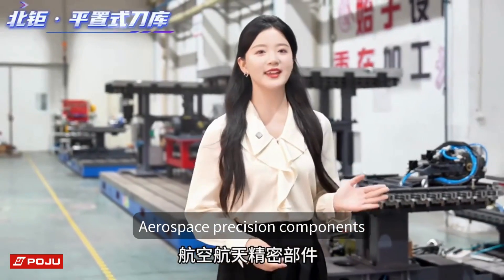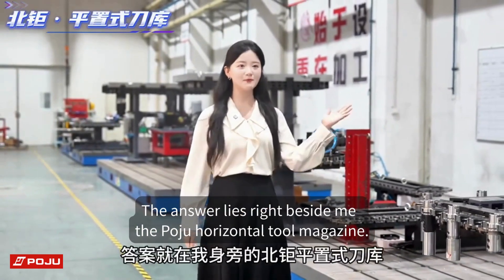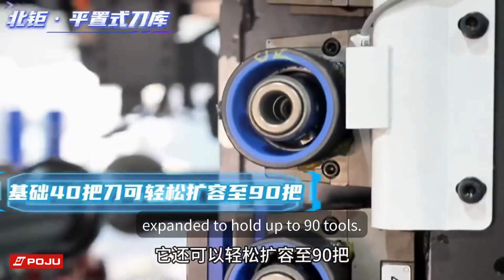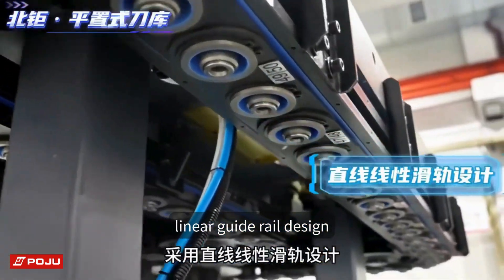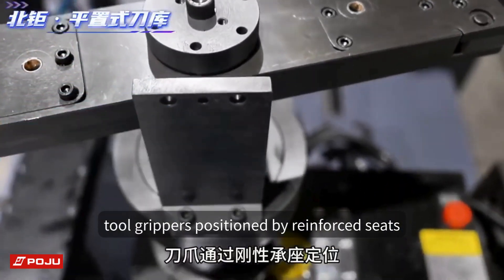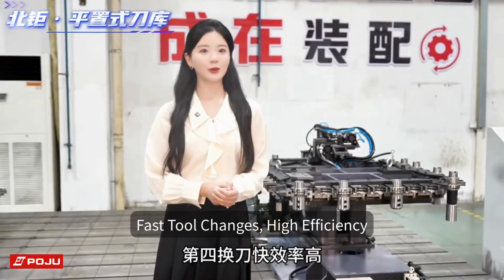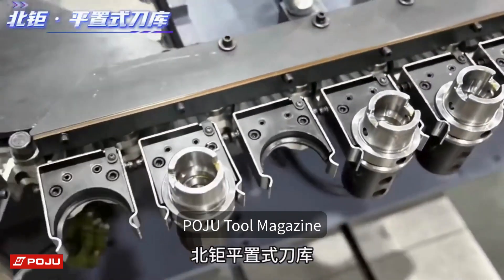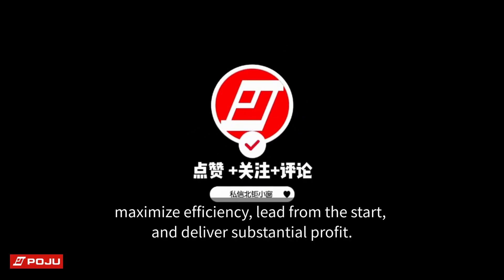(En) 北鉅刀庫｜平置式刀庫 Horizontally‑mounted Tool Magazine by POJU tool Magazine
「扛得住的刀庫」，擁有各種優點的北鉅平置式刀庫，詳細介紹給您！
"The 'Durable Tool Magazine' — Introducing POJU Horizontally‑mounted  Tool Magazine, packed with advantages!

-- 更多北鉅資訊 More POJU --
》(台灣泓鉅)業務部(TW)Sales Dep.：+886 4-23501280 Ext. 321
》官方LINE Official Line：@749sytlu
》企業微信 Official Wechat：POJU-toolmagazine